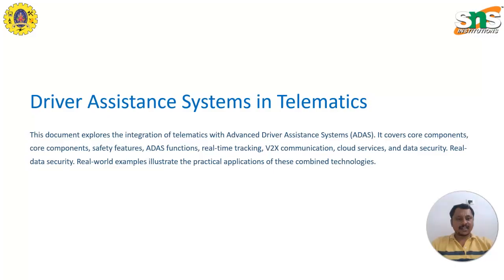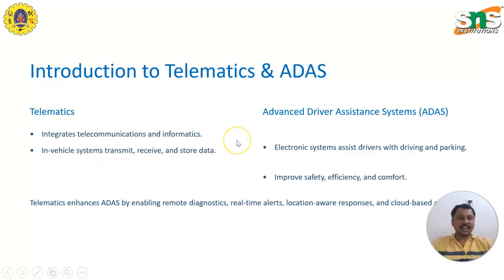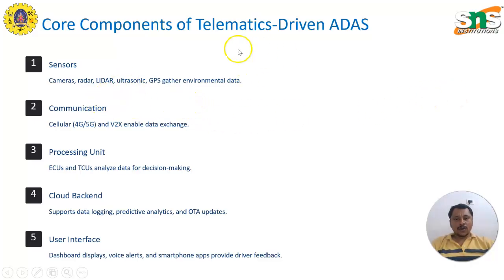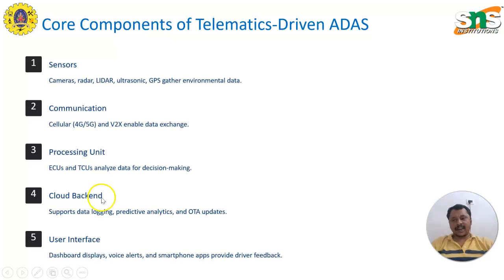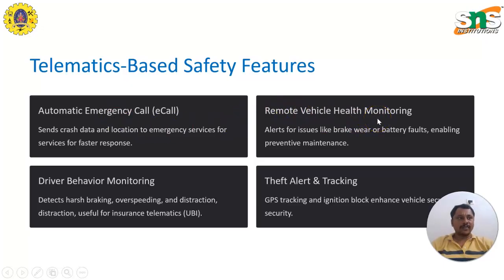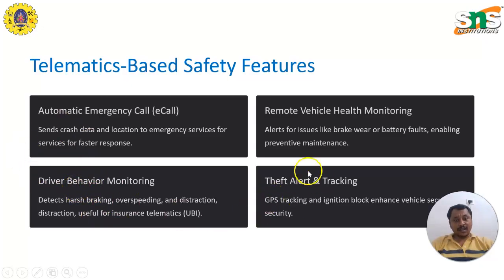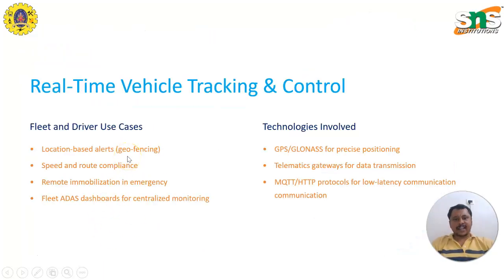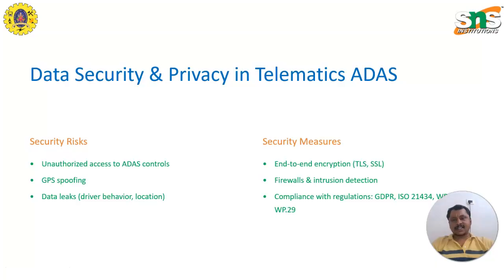Telematics with ADAS | Intelligent Vehicles | SNS Institutions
The faculty explains how telematics integrates with Advanced Driver Assistance Systems (ADAS) to make driving smarter and safer. From real-time tracking, driver monitoring, and emergency call systems to V2X communication and cloud-enabled ADAS services, telematics adds connectivity to safety. Examples include Tesla Autopilot, Ford Co-Pilot360, and Mercedes-Benz Me Connect. The session also discusses data security, predictive analytics, and insurance telematics models, showing how these innovations are shaping the future of intelligent transportation.